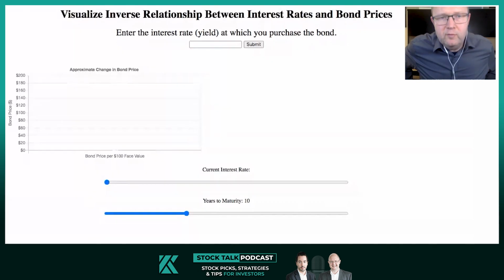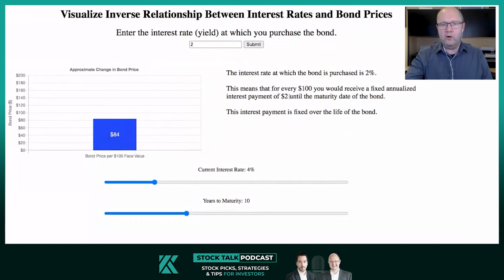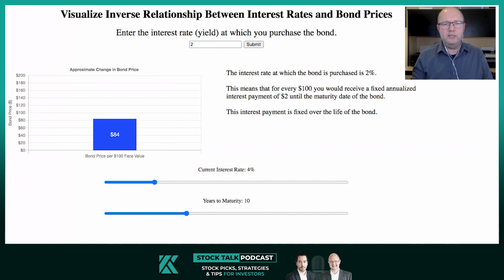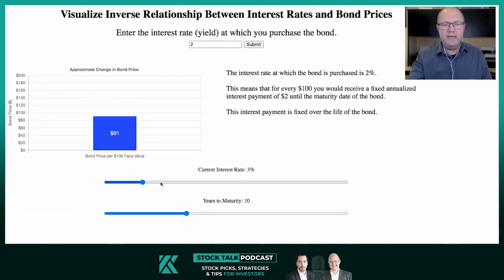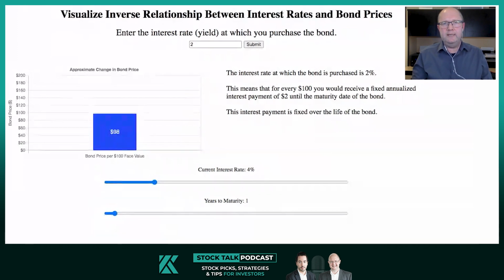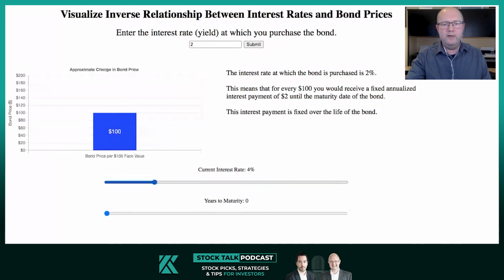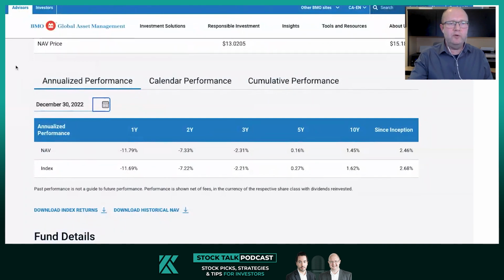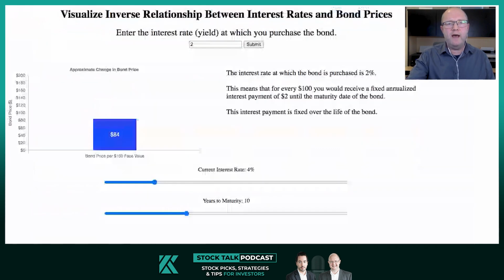How does Bond Price effect Yield?